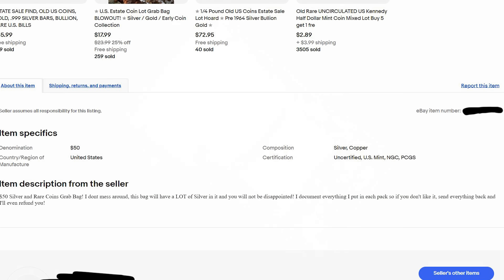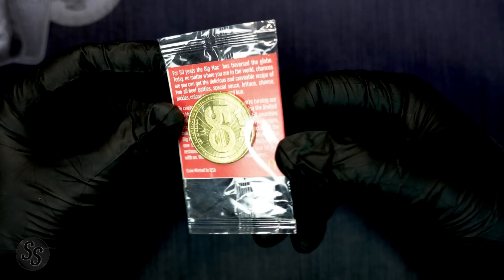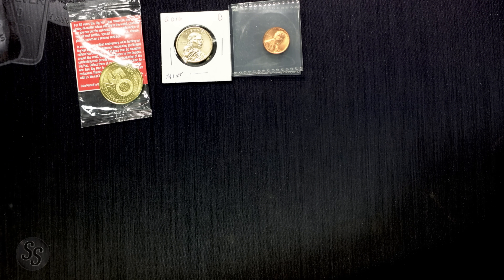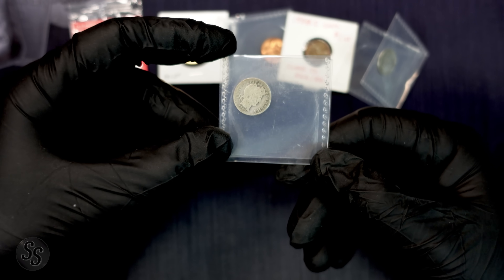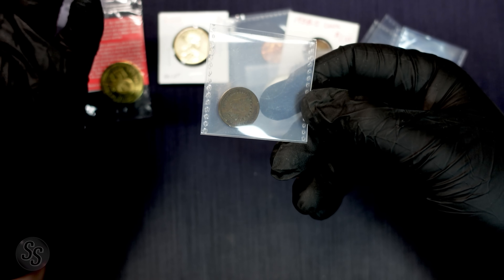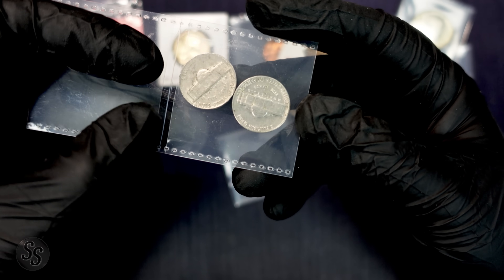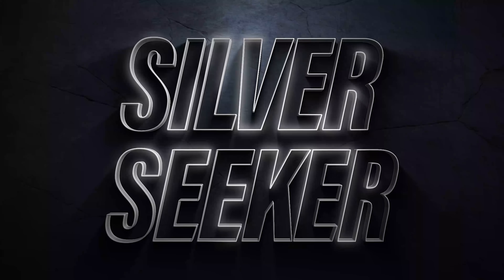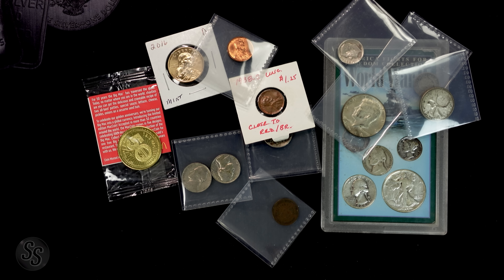How Much is a LOT OF SILVER in this Mystery Coin Box? Let's Find Out!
Today we're opening a $50 "Silver and Rare Coins" Grab Bag from eBay that CLAIMS to have "a LOT of Silver" in it... but, does it?

Well that's what we're going to find out in this video, so kick back, relax and let's look!

Credits:

This Mystery Box Claims to Have A LOT of SILVER COINS, but Does It?!?